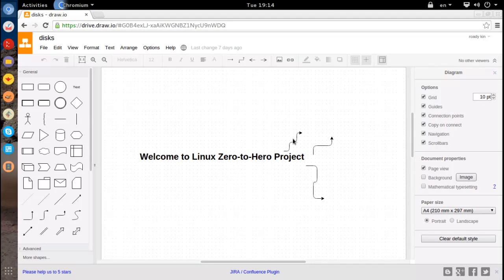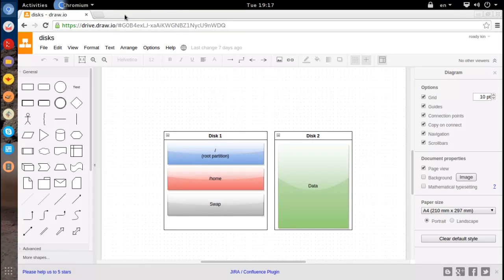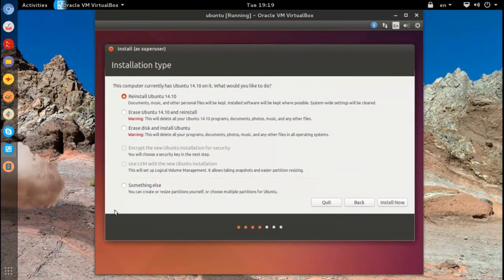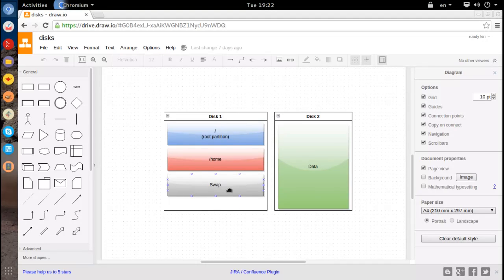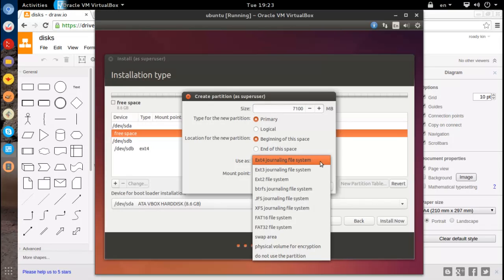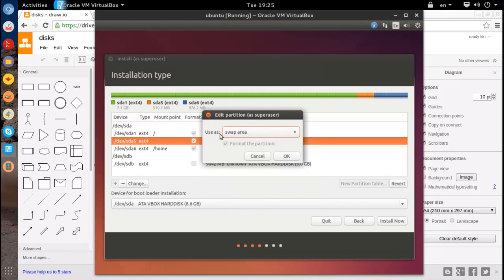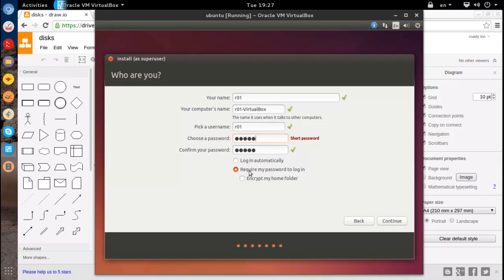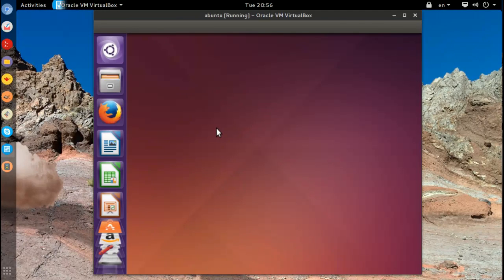Installing Ubuntu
This video is a tutorial on how to Install Ubuntu version 14.10 on your computer.

...Roady